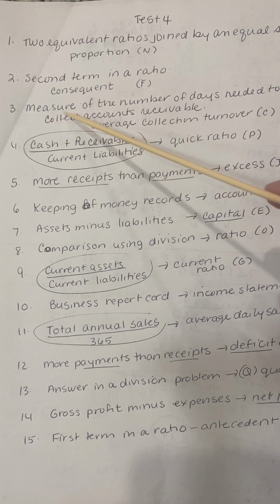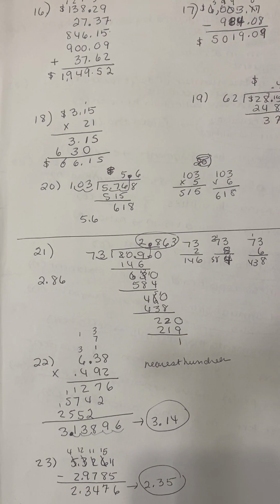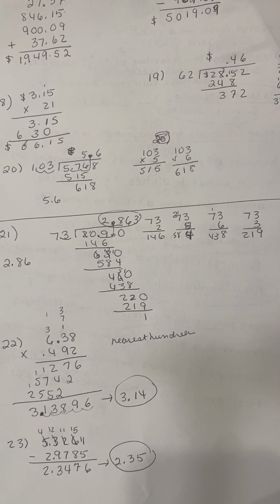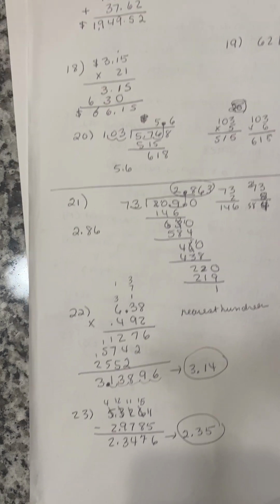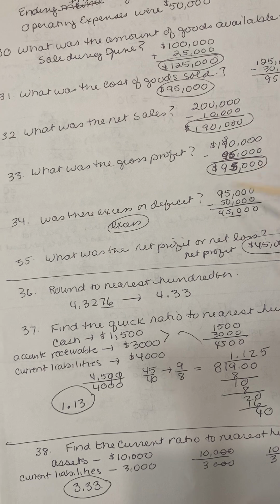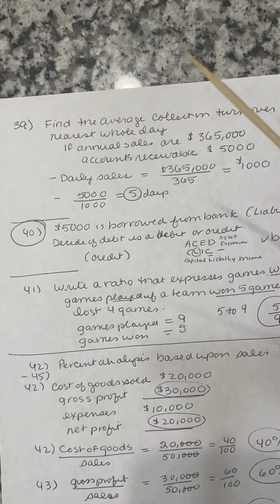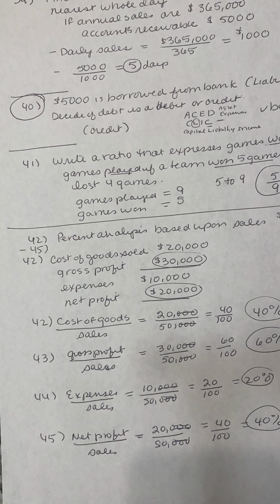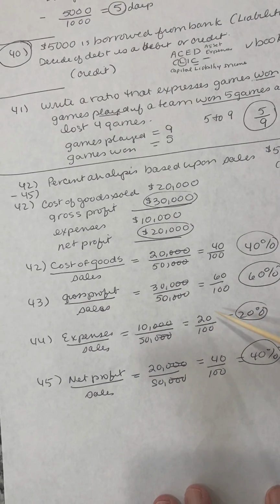Business Math Test 4